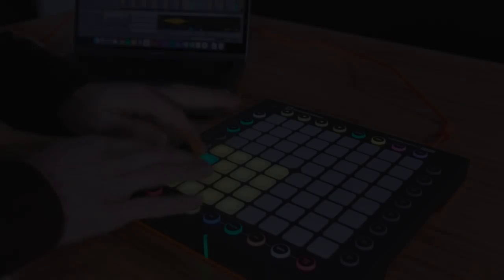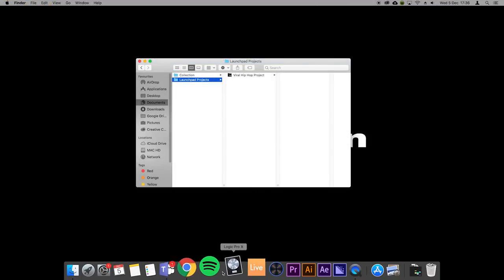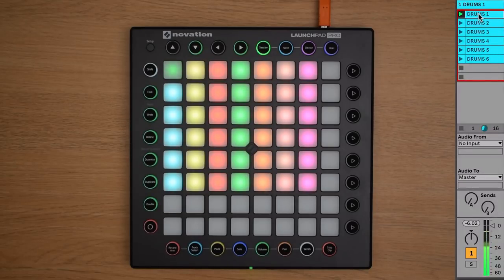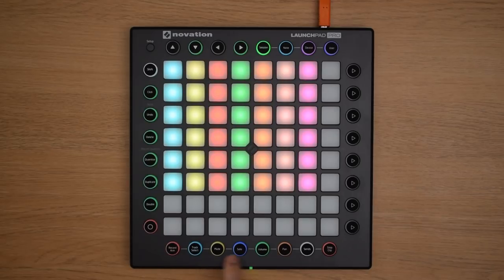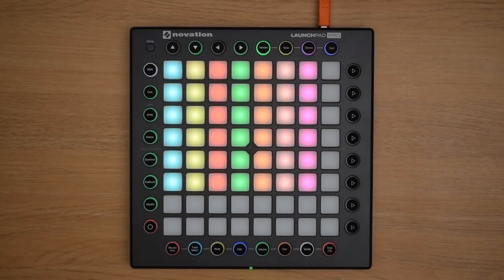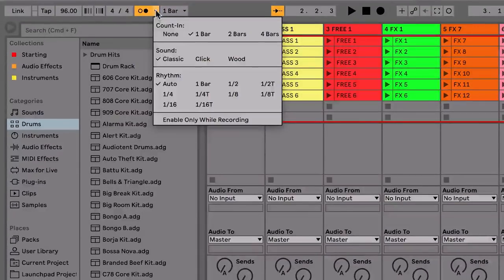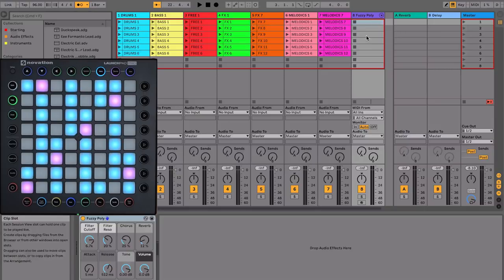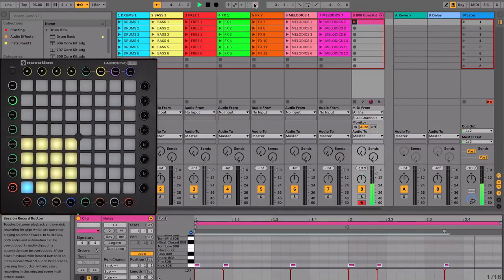Make Music // Making music with your Launchpad Pro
Making your own music using the Launchpad has never been easier.
This video is part of an educational series from Novation, in which you will learn how to make music in Ableton Live Lite using the Launchpad. Watch the rest of the videos and download the Ableton Live Session, on our interactive Launchpad

Chapters:

00:00 - Introduction
00:30 - Download Pack
01:10 - Create Project Folder
01:45 - Add Pack To Project Folder
02:20 - Add Folder To Ableton Live Packs
02:50 - Open Project In Ableton Live
03:20 - Session View
04:40 - Scenes
05:52 - Ableton Live Mixer
08:10 - Drum Racks
08:40 - Record Drums
11:35 - Load Instrument
12:00 - Record Instruments